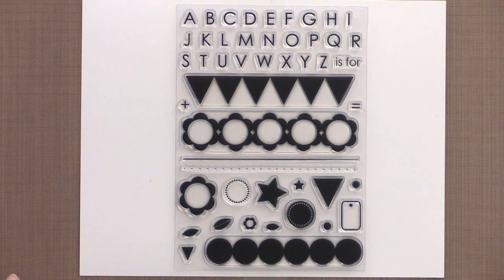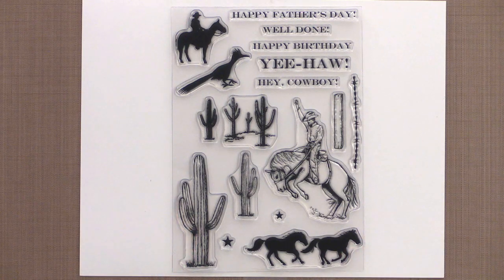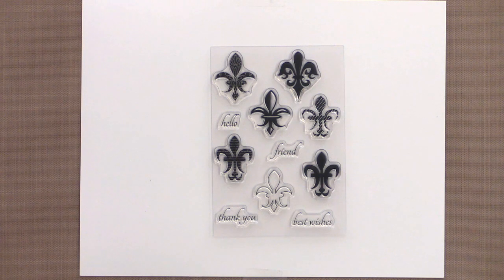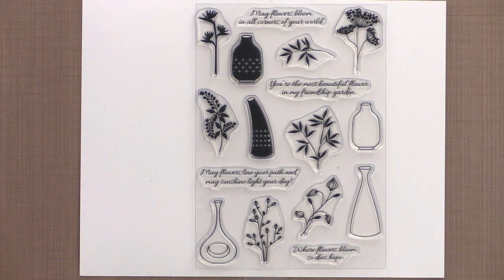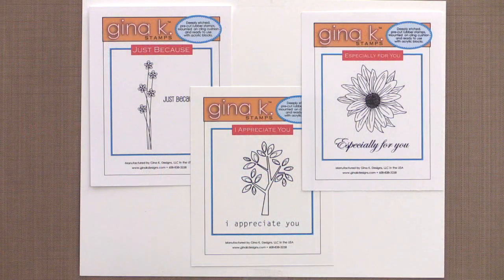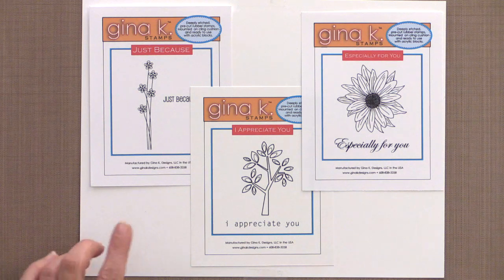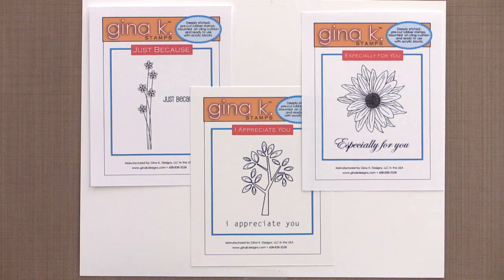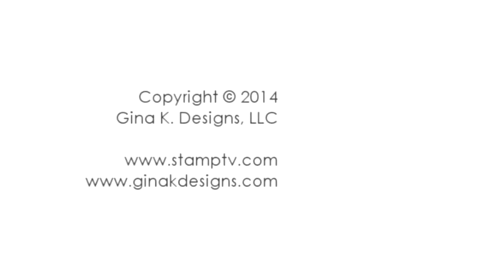April 2014 Release Party Presentation- Stamp Set Tour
Here is a tour of our 5 new clear stamp sets and 3 new incentive stamp set duos, available at 7:00 PM Central Time